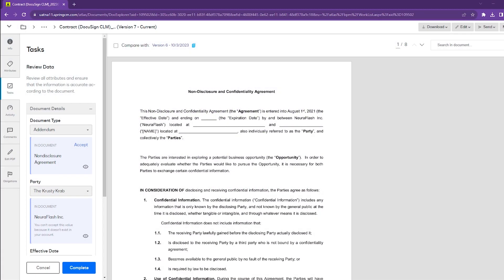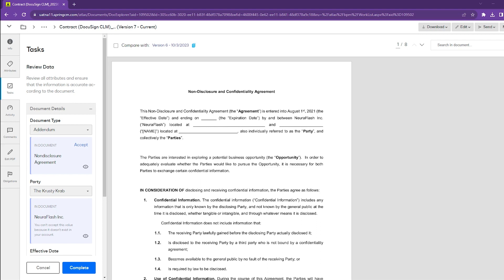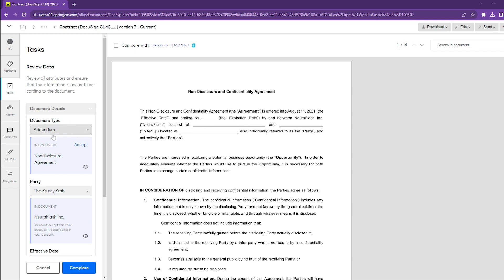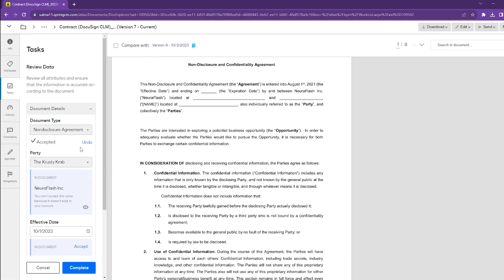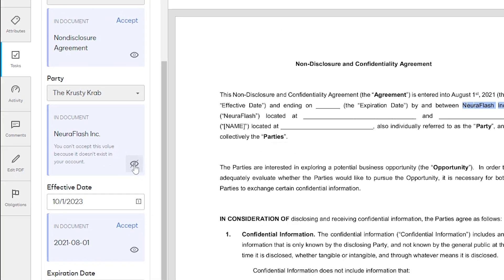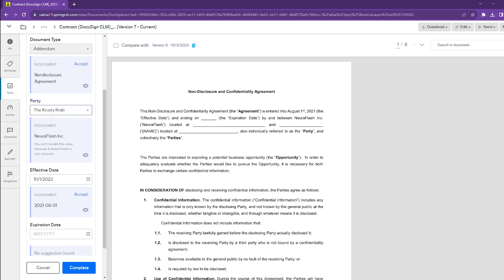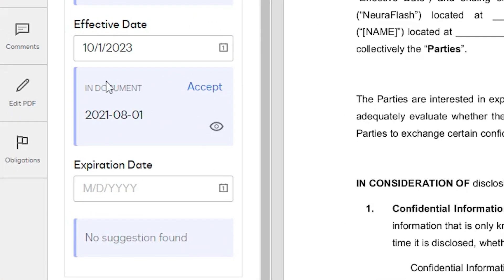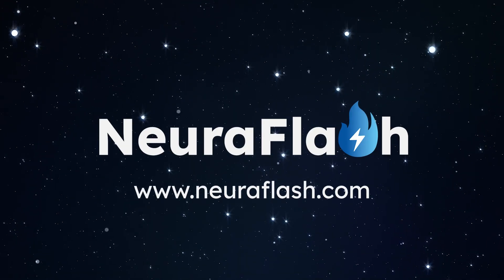DocuSign CLM's AI Functionality for Workflows | A NeuraFlash Demo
Discover how DocuSign's AI functionality is transforming contract management! In this demonstration, learn how artificial intelligence helps streamline and improve the accuracy of contract attributes, reducing human error and saving time.

Key Highlights:
- AI-powered attribute suggestions
- Automatic document type identification
- Smart data validation
- Easy acceptance or rejection of AI recommendations
- Improved contract reporting and information accuracy

What you'll learn:
- How AI suggests document types
- Ways to verify and accept AI recommendations
- Handling complex attribute inputs
- Preventing incorrect data entry
- Best practices for contract attribute management

Perfect for professionals in legal, procurement, and contract management who want to leverage cutting-edge AI technology to improve their workflow efficiency.

Timestamps:
0:00 Introduction to Contract Attributes
0:30 AI Document Type Suggestions
1:15 Verifying AI Recommendations
2:00 Handling Party and Date Attributes